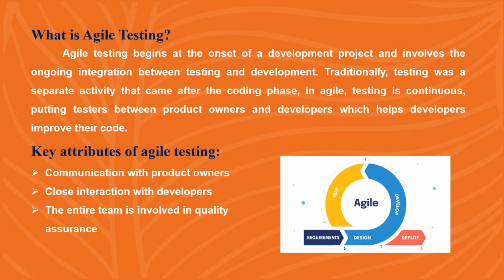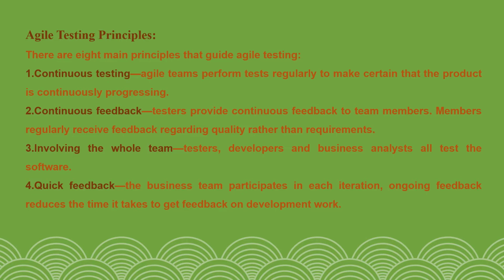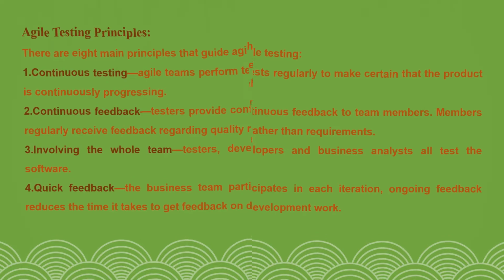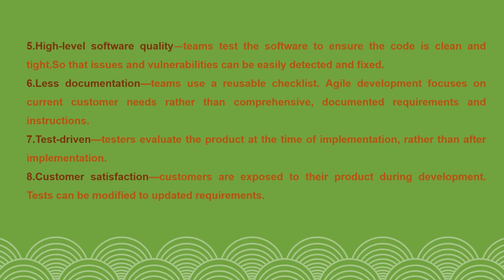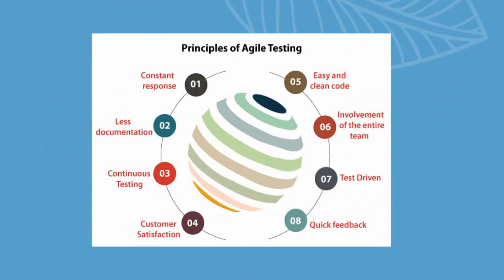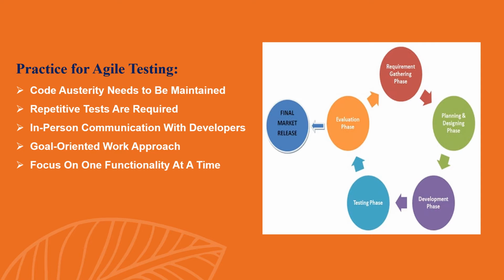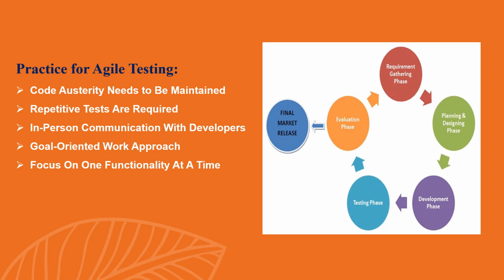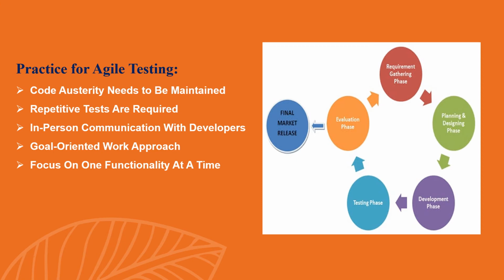Agile Testing Practices and Principles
Name:S.Thirsha
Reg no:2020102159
Subject code:19UCS502
Subject name:Software Engineering Practices
Year:3rd year
Semester:5th
Sec:CSE-C
College name:Sethu Institute of Technology